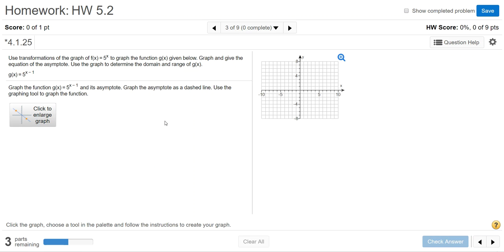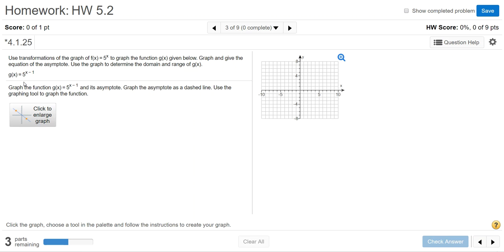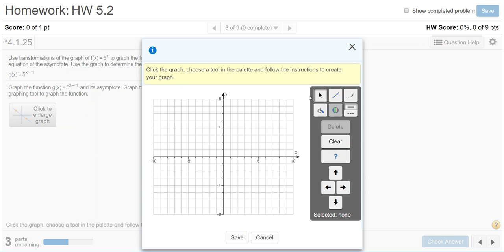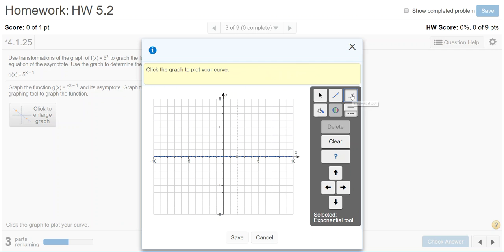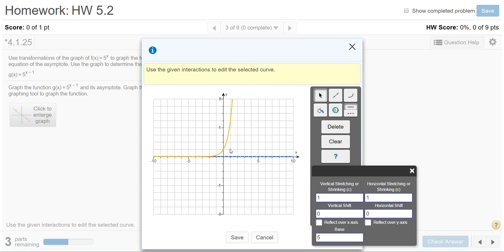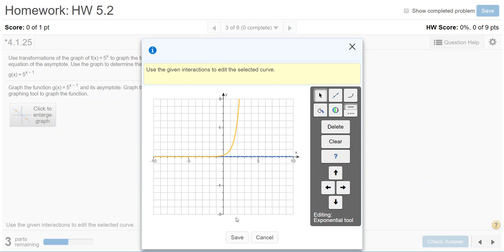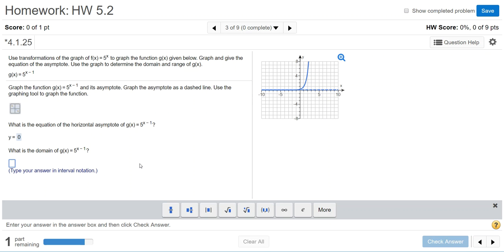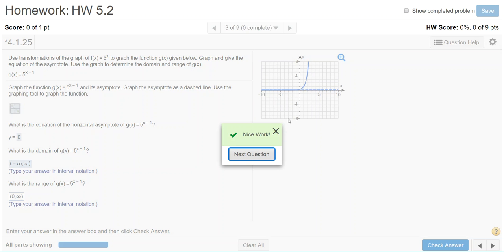Graph Exponential Function on MyMathLab